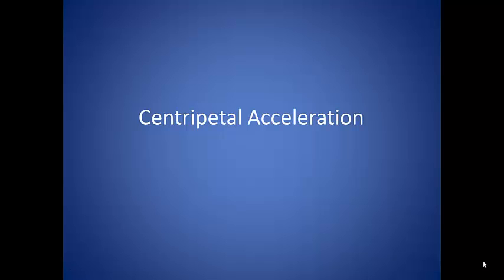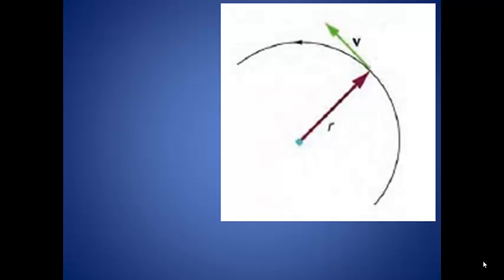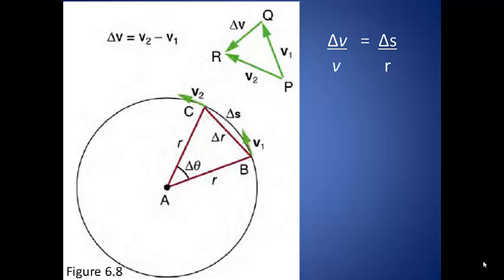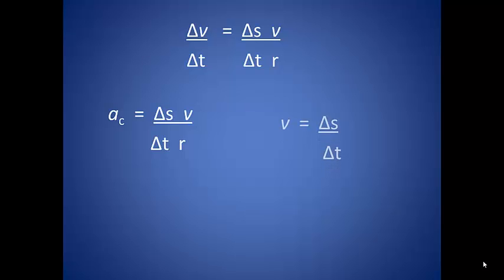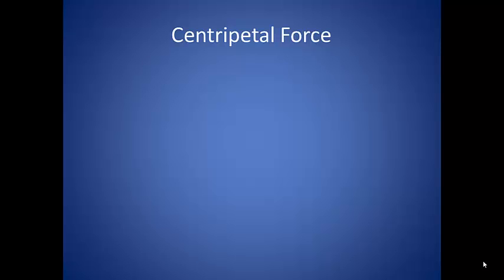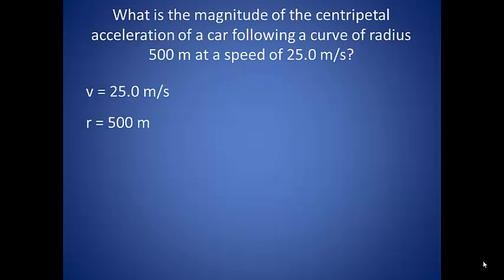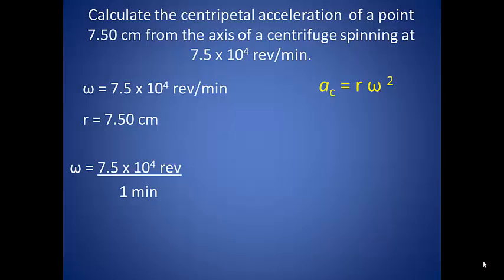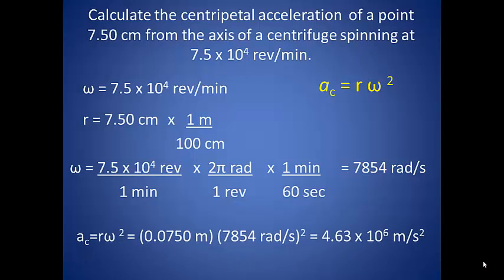Centripetal Acceleration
Describing centripetal acceleration